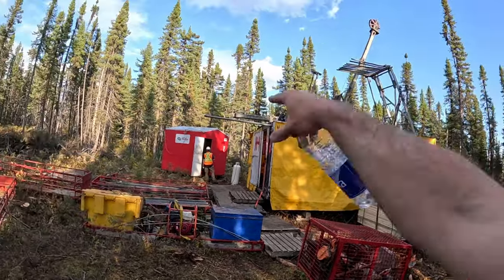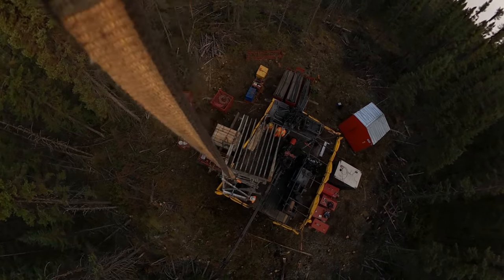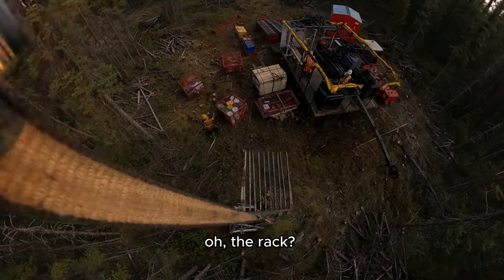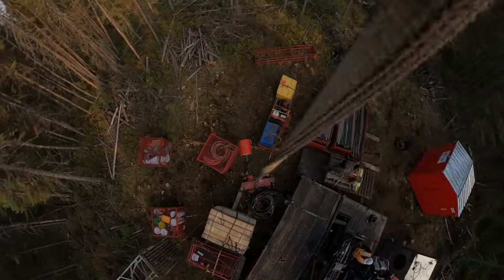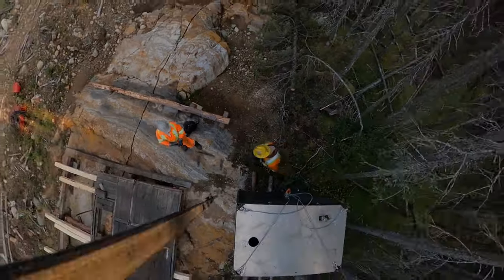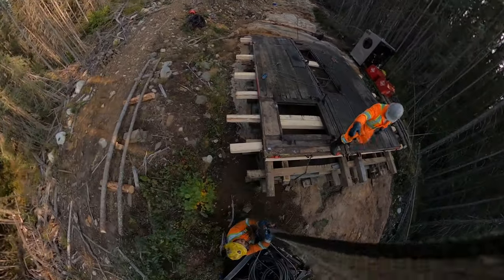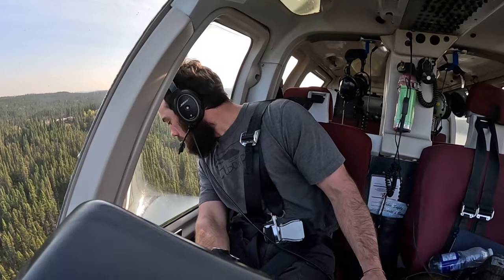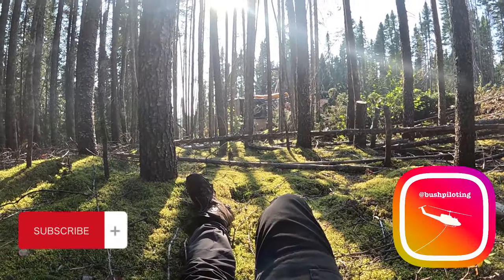How to move a Diamond Drill with a Helicopter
For the last 2 weeks I have been working in a remote mineral exploration camp in Northern Quebec, Canada, flying the helicopter that assists the team in logistical operations. I decided to film the last Drill Move that i did in an attempt to put something together worth watching, and maybe it will be worth something to someone.

Diamond Drills are used to obtain geological core samples from hundreds of meters below the earths surface, and in some remote locations of the world, are moved from one spot to another via the use of a Helicopter.

This is not a traditional "how to" guide, but more of a "watch me to this thing" content.
As I mention in the video, I'm not the best pilot in the world, and some days wouldn’t even consider myself a good pilot. Irregardless of the way i flew this day, I decided I would piece something together and throw it out into the world

00:00 start
00:12 What is a diamond drill
02:12 Disclaimer
02:46 Rodrack
03:50 Manipulator
04:40 The Stinger
05:55 Watertub
06:14 The Shack
07:57 The Head
08:53 New Pad
09:23 Heater/generator
10:55 Diesel tank
11:49 The Floor
13:09 Watertub part 2
14:38 Baskets
16:27 The Tower
17:50 Wireline
18:12 Outro at new pad